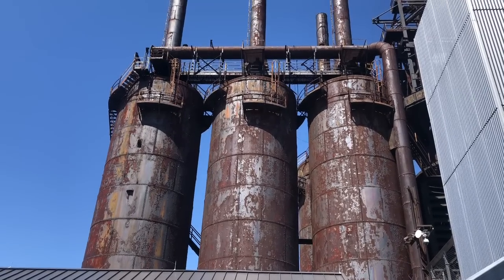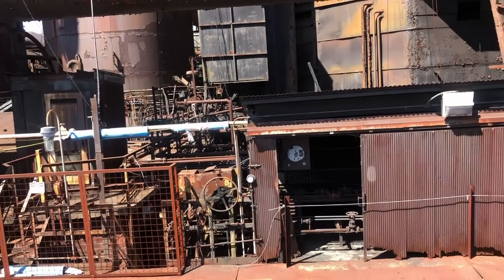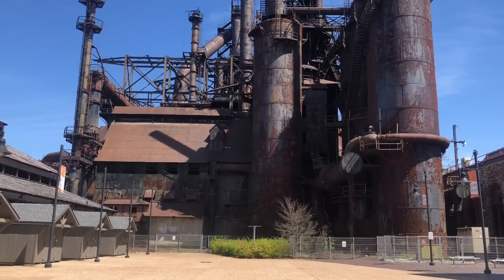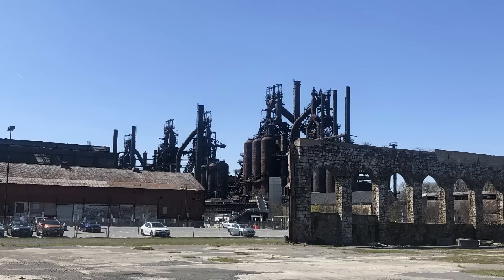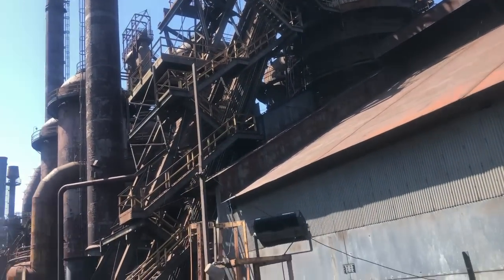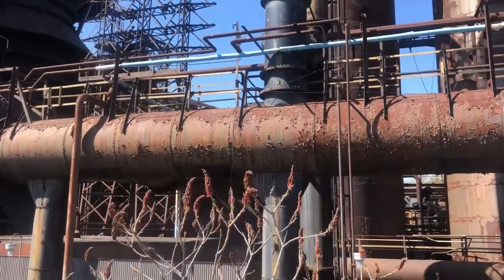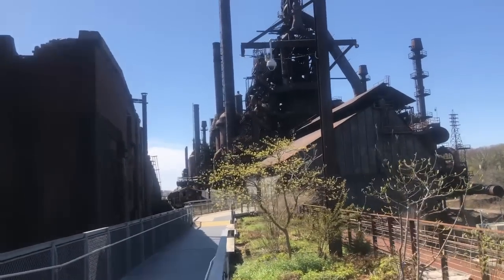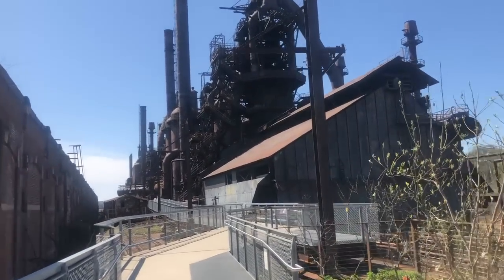Ruins of the Bethlehem steel mill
Bethlehem Steel was founded in 1857 and was once one of the most important industrial centers in the US.  It was famous for producing armor and guns for many famous warships, such as the Iowa Class battleships) as well as structural steel for structures including The Empire State Building and The Golden Gate Bridge.  The Bethlehem steelworks was located on the Lehigh river and was served by the Lehigh Canal and the Lehigh Valley Railroad.  The Bethlehem steel mill went bankrupt and closed in the 1990s and is now a rusting ruin.

I take a look at the mill in its current state, give a brief summary of its history and discuss some of the leading theories for why it failed.

TIMESTAMPS
00:00 Introduction
00:32 Founding
01:29 John F. Fritz
01:59 History
04:11 Steel production process
05:17 Bankruptcy and closure
06:29 Bethlehem Steelworks today
07:00 Ending